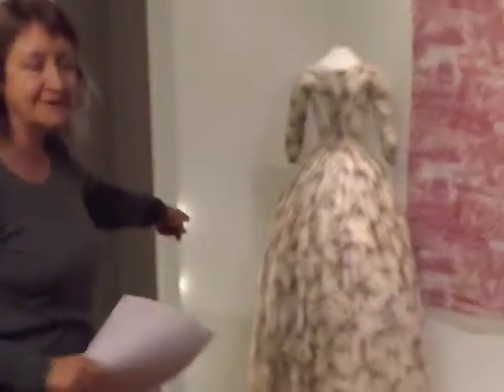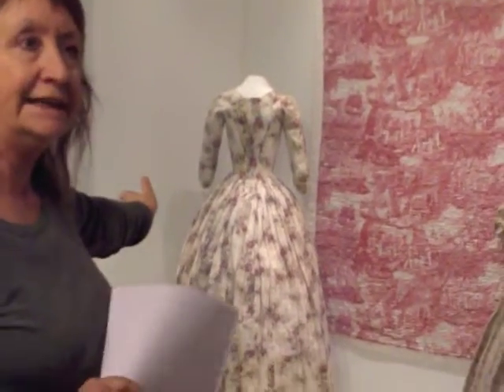Global Threads Tour